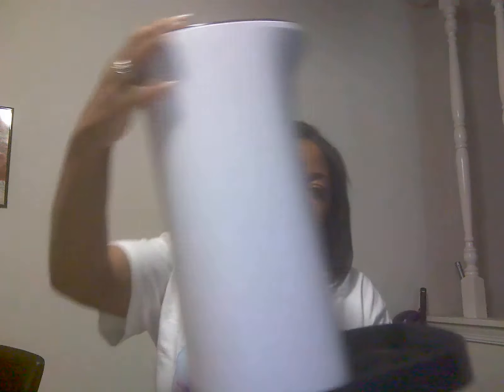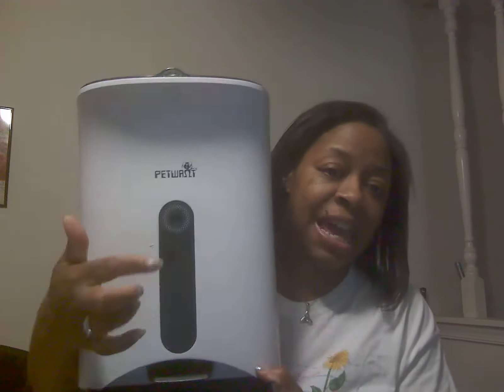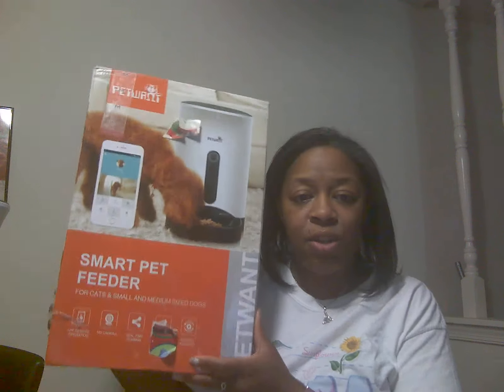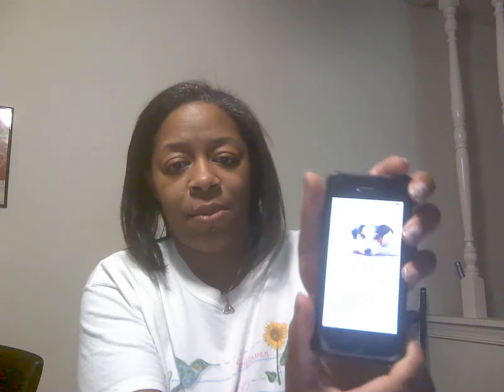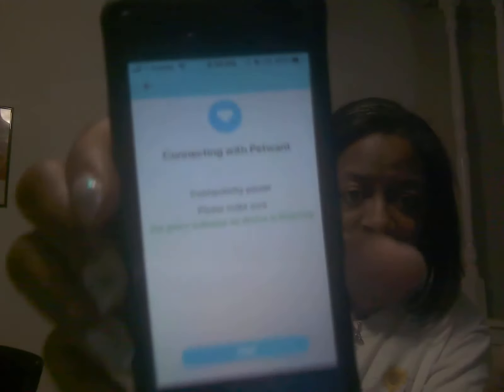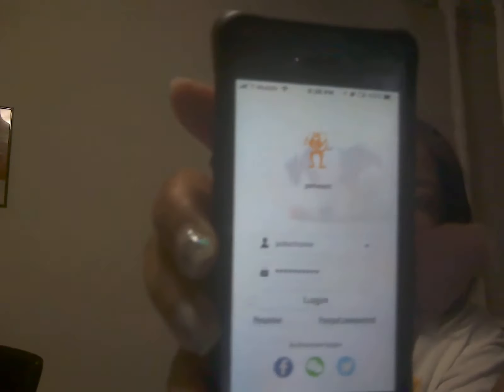4th episode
Custom Embroidered Personalized Dog ID Collar with Pet Name & Phone Number -Adjustable Reflective with Metal Buckle (S, Teal)
Sold by: FlowerTown
$12.99
Customizations:
Font Name : Verdana

pet set cover;

automatic pet feeder:

Microfiber Dog Absorbent Bath Towels - SCENEREAL 2 Pcs/set Grooming House Bathroom Quick Drying Towel Best for Small to Large Dogs Cats Pets Size 24" x 32" and 32" x 39"
Sold by: SCENEREAL